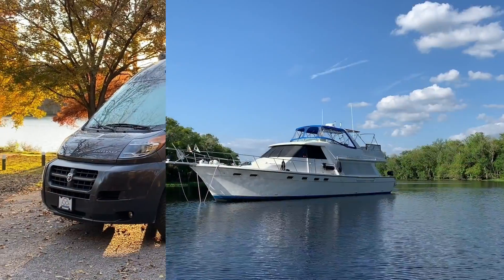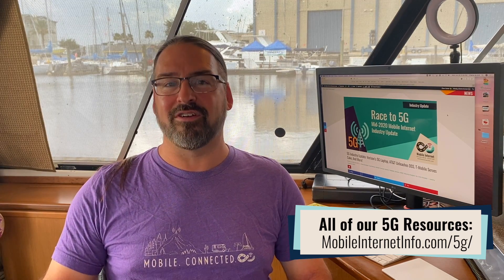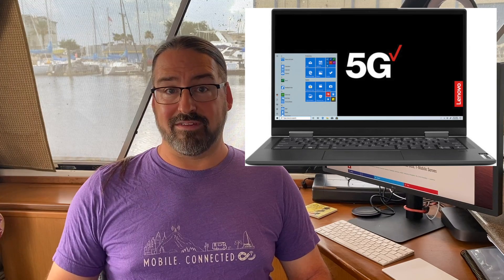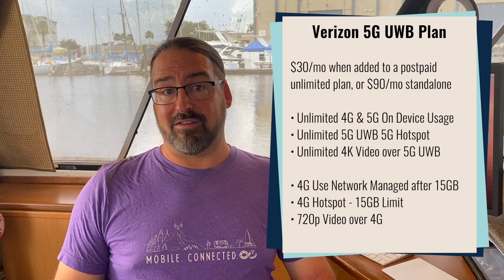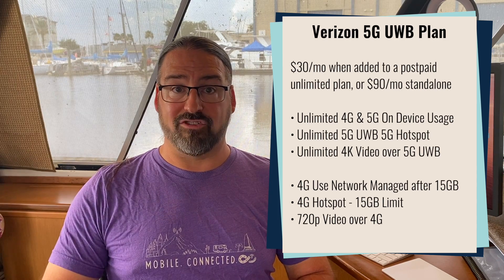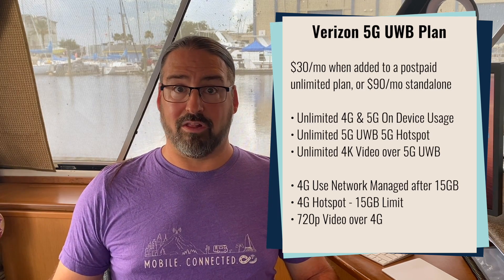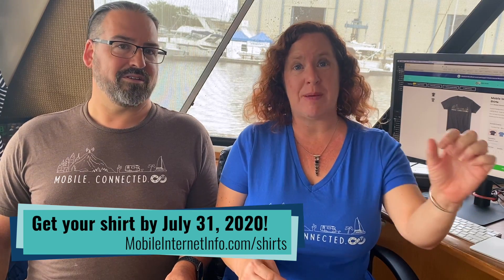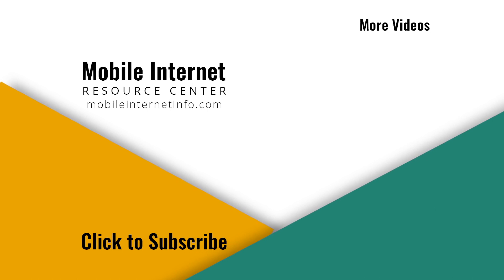5G Cellular Update: Verizon’s 5G Laptop, AT&T's DSS, T-Mobile's Cake, Antennas, Hotspots & Boosters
It has been a while since our last update on the state of 5G (fifth generation cellular) - and a lot has been happening.

All the carriers have recently shared 5G updates worth bragging about, and there is an increasing amount of 5G compatible and "5G Ready" gear coming to market.

It is still VERY early days in 5G era - here's an update on where things currently stand.

Chapters in this video:
0:00 - Intro
1:08 - Verizon's Lenovo Flex 5G Laptop
1:40 - Verizon Unlimited 5G Ultra Wideband Data Plan
2:55 -  AT&T's Dynamic Spectrum Sharing (DSS)
6:03 - T-Mobile Layer Cake Band 71
8:22 - 5G Cellular Devices - Smartphones
9:05 - 5G Cellular Antennas
10:13 - 5G Cellular Boosters
11:10 - 5G Cellular Devices - Mobile Hotspots
11:28 - 5G Cellular Devices - Embedded Routers
12:25 - RV/Boat Roof Mounted 5G mmWave Gear??
12:50 - 5G Fake Gear
13:43 - 5G Ground Work Wrap Up, Planning Your 5G Future
14:55 - iPhone 12 - Setting the 5G Drum Beat
16:13 - Get Your Mobile. Connected T-Shirt!